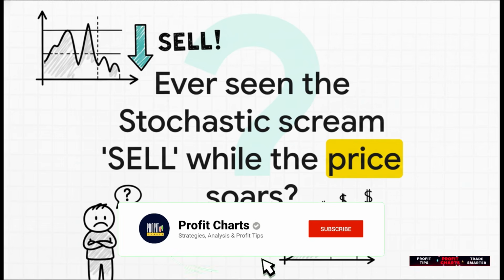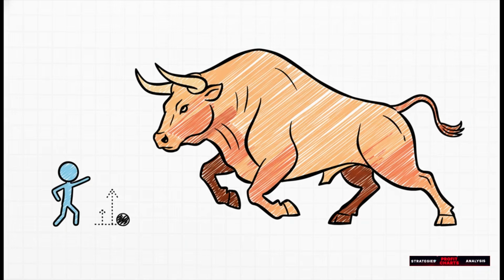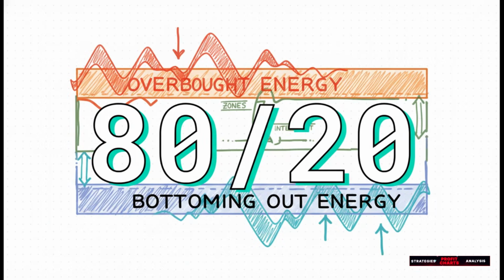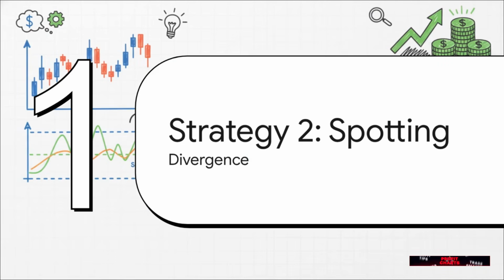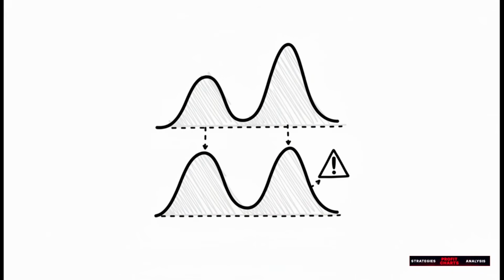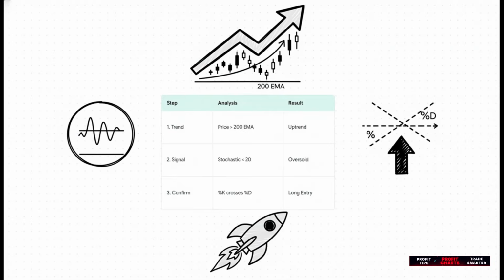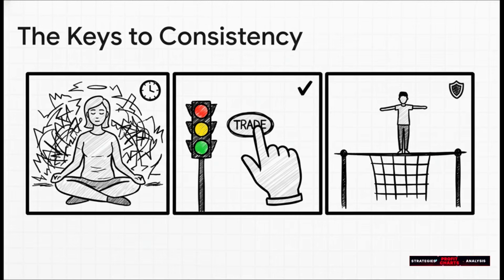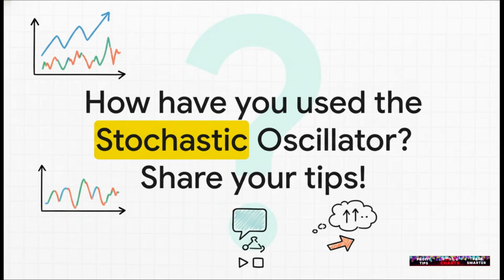The Stochastic Strategy That Traders Don’t Want You to Know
Want to master the Stochastic Oscillator Strategy for Forex, Gold, and BTC trading?

In this video, I’ll show you the best stochastic settings, how to use stochastic crossover signals, spot bullish and bearish divergence, and combine it with price action, EMA, RSI, and support resistance for high-probability sniper entries.

Whether you do scalping, intraday, or swing trading, this profitable stochastic strategy can help improve your entries, avoid false signals, and catch trend reversals with better confirmation.

We’ll cover:

Best Stochastic Oscillator settings
Overbought & oversold reversal entries
Stochastic crossover buy/sell signals
BTC and Gold stochastic setups
1-minute, 5-minute, and 15-minute scalping strategy
Risk-reward, stop loss, and take profit
Multi-timeframe stochastic confirmation

If you want a high win rate stochastic trading strategy, this video is a must-watch.